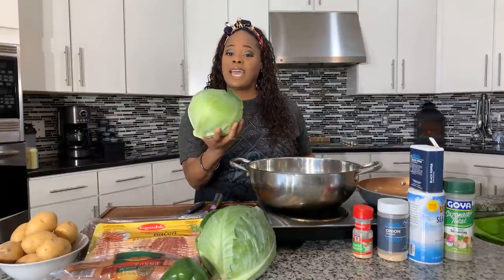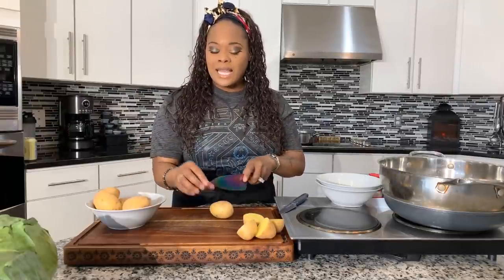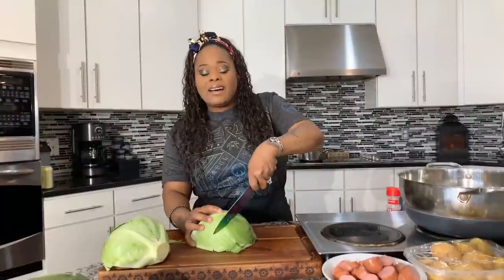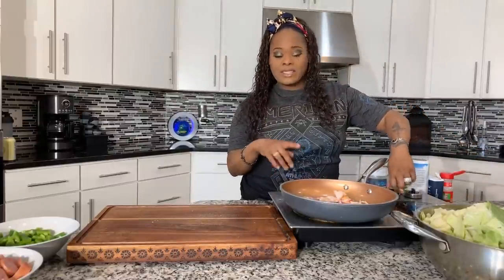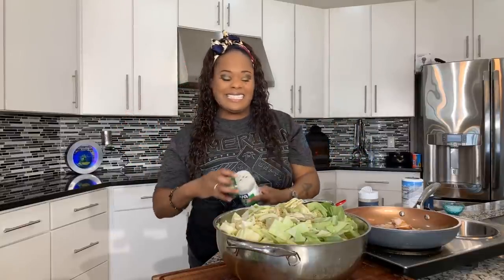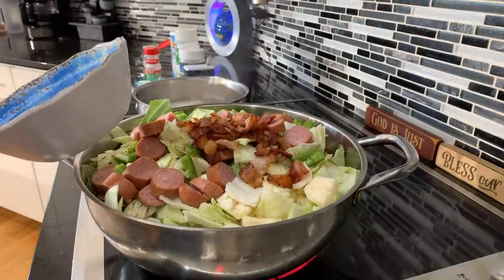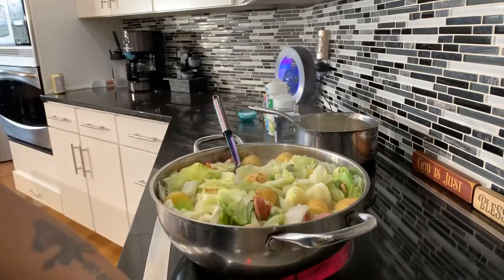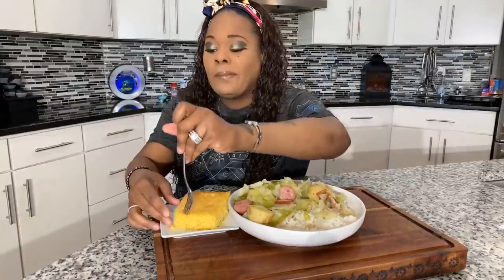How to Make Delicious Old School Cabbage and Cornbread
00:00-Intro
0:24-fullvideo
18:00-Outro
 How to Make Delicious Old School Cabbage and Cornbread How to Make Delicious Old School Cabbage and Cornbread
Hello everyone welcome to my channel and thanks for watching If you haven't Subscribed make sure you Subscribe and click on the notification bell to be notified when I upload new content.
 today I did a video on How to Make delicious Old School Cabbage and Cornbread.
   Cabbage is one of my favorite dishes to make its so easy and the taste is amazing I know you all will love this recipe thats why I had to share this recipe.
 If you love good food or you want to know how to cook you have found the right channel I love sharing my gift With the world I want to show the world how to cook Delicious recipes Gina Young Style 😊
  thank you all for supporting my channel I love you all from the bottom of my heart Until the next Video God bless you all Good night.
INGREDIENTS
2 HEADS CABBAGE
SALT PEPPER GARLIC POWDER ONION POWDER SAZON COMPLETE RED PEPPER FLAKES
PINCH OR TWO OF SUGAR
WATER OR CHICKEN BROTH
YELLOW BABY YUKON POTATOES
GREEN BELL PEPPER
RICE
BACON
SMOKED SAUSAGE